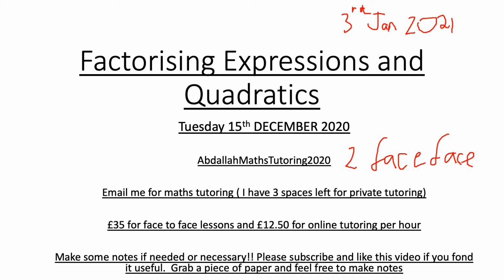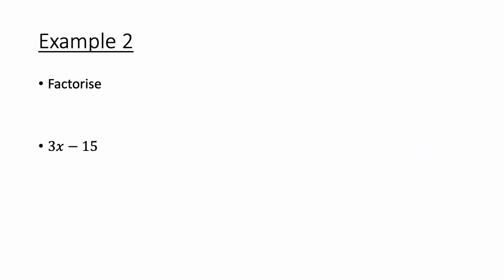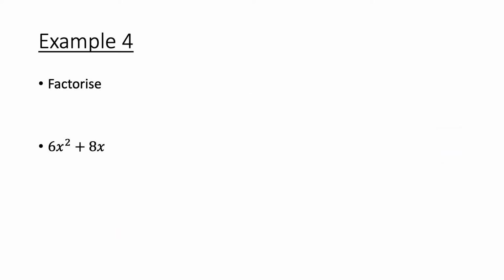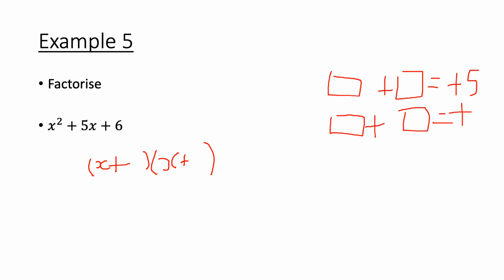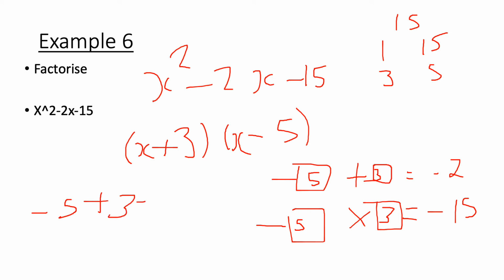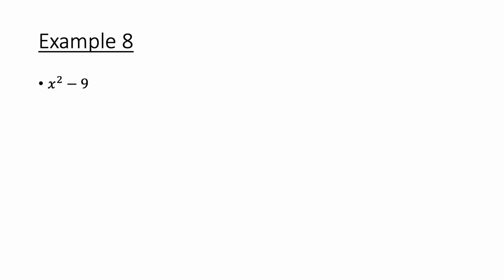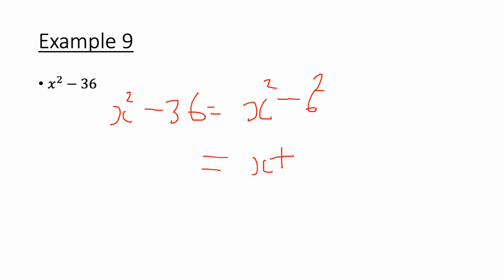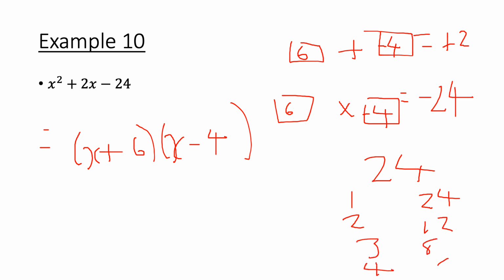Maths Tutoring for KS2, KS3 and GCSE MathS! Throwback Video GCSE 9-1 MatS FACTORISING EXPRESSIONS...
Dear all

Happy Monday 12 July 2021. This is a throwback video from last year in 2020 during lockdown.

Kind Regards

Abdallah W